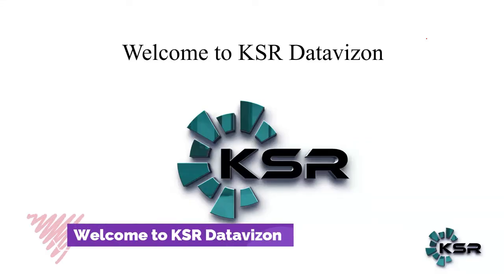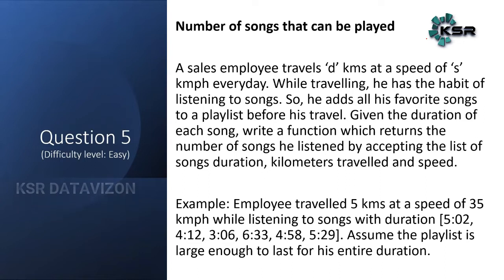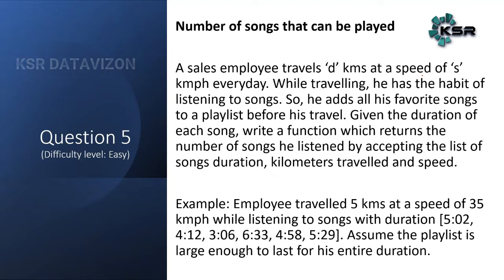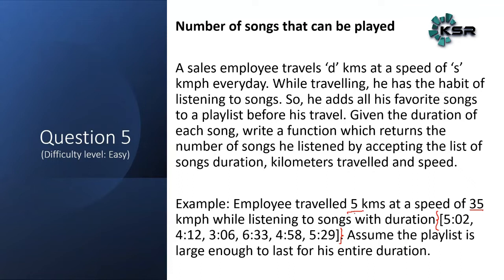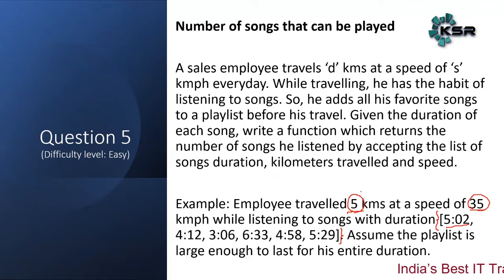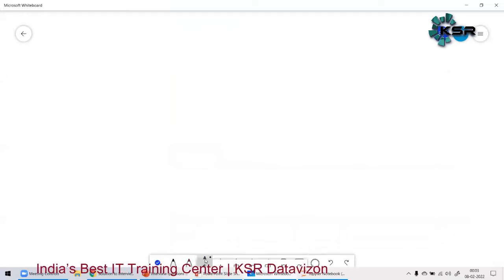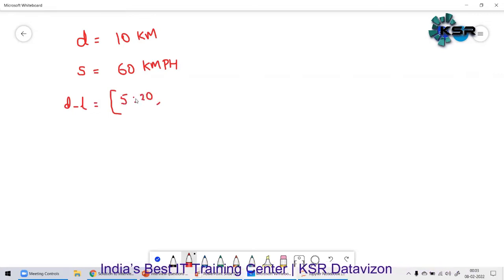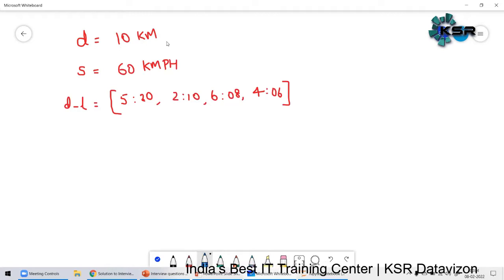#4 Python Coding Interview Questions I Top Python Coding Interview Questions I KSR Datavizon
Python is among the most popular programming languages today. Major organizations in the world build programs and applications using this object-oriented language. Here, you will come across some of the most frequently asked questions in Python job interviews in various fields. Our Python interview questions for experienced and fresher will help you in your interview preparation. Let us take a look at some of the most popular and significant Python programming interview questions and answers:

How are we different from others
1. 24*7 Life time Access & Support
2. Flexible Class Schedule
3. 100 % Job Guarantee
4. Mentors with +14 yrs
5. Industry Oriented Course ware
6. Life time free Course Upgrade